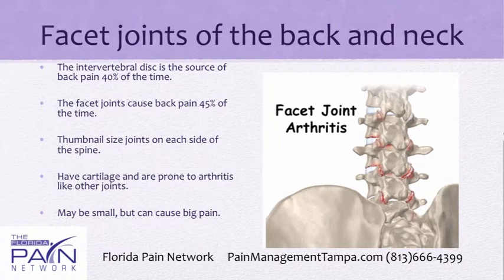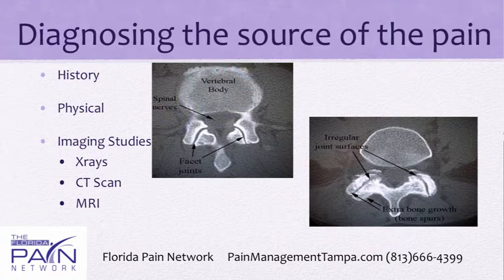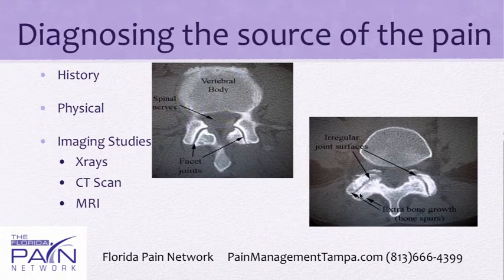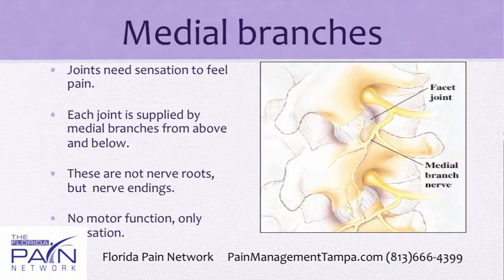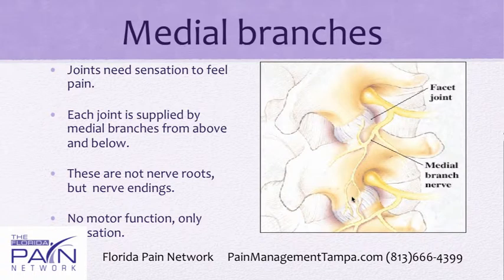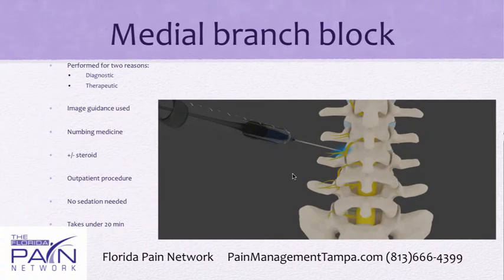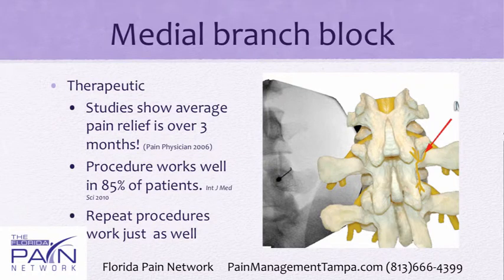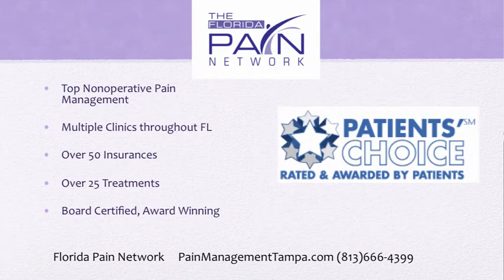Medial Branch Blocks Explained by a Tampa Pain Management Clinic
A medial branch block is a procedure that serves both a diagnostic and therapeutic purpose in the treatment of back and neck pain. The procedure by itself has an 85% effectiveness rate and on average provides 3 months of relief.

The top Tampa pain management doctors in the Florida Pain Network offer medial branch blocks along with other associated procedures such as radiofrequency ablation.